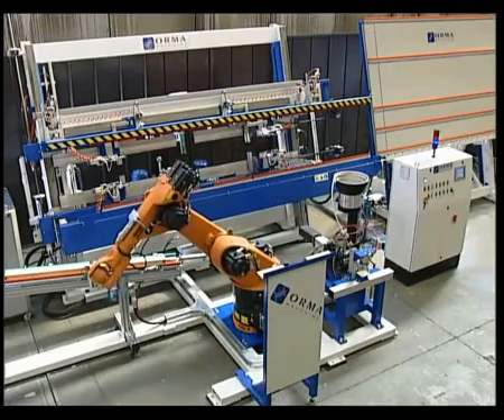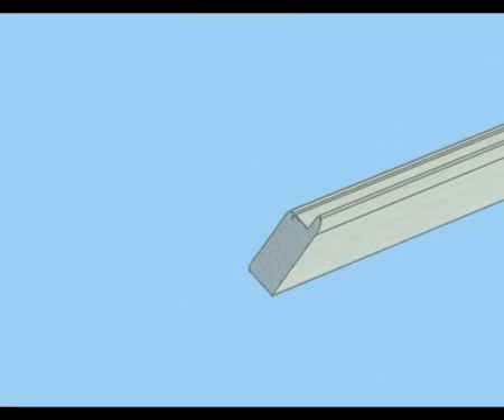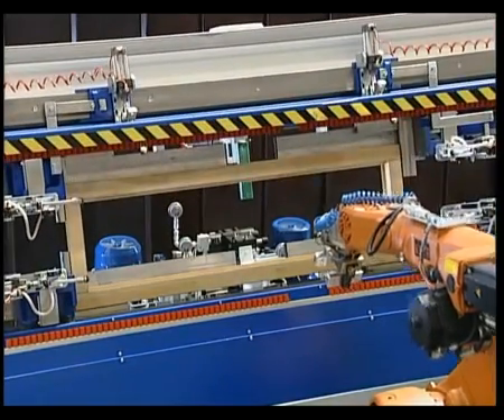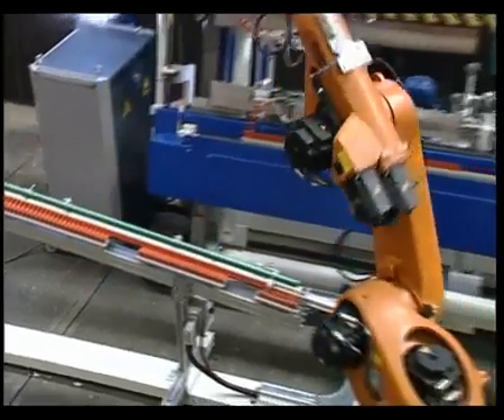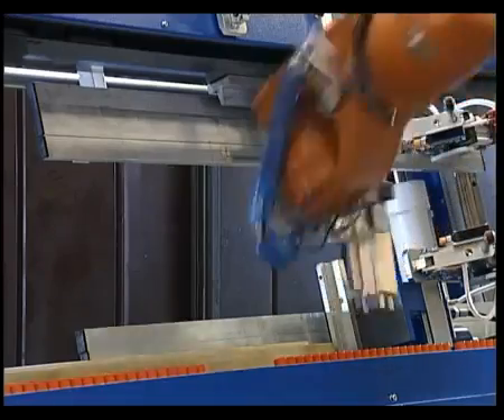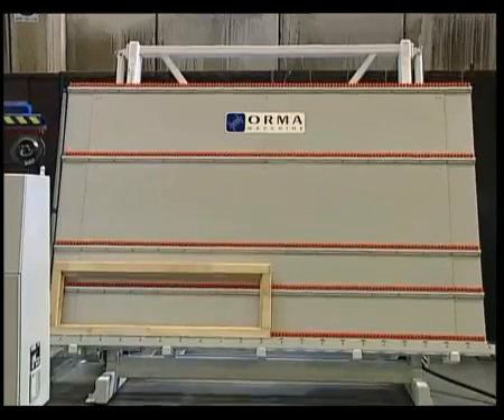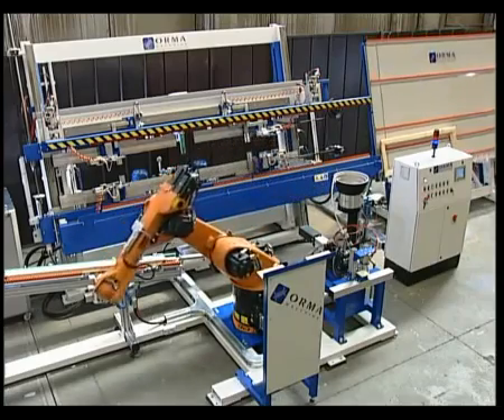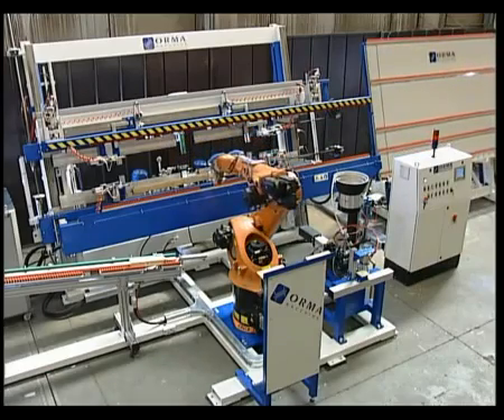Banco de armar para puertas y ventanas Futura CNC Evolution - Ormamacchine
- He aquí el último nacido en ORMAMACCHINE: un banco de armar completo para puertas y ventanas, enteramente
automático … desde las primeras fases de la manipulación
hasta la descarga de la pieza acabada, la isla de trabajo que
hemos llamado “FUTURA CNC EVOLUTION”.